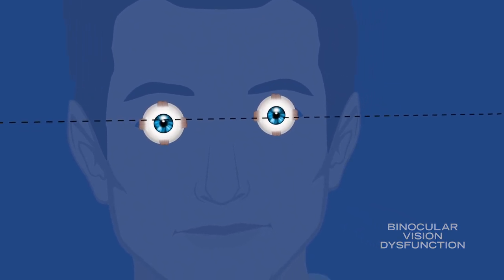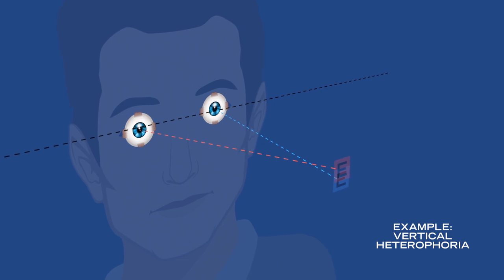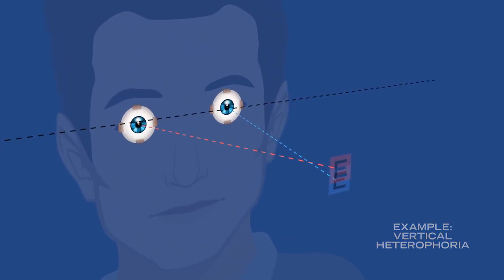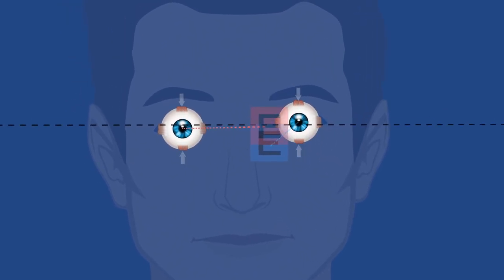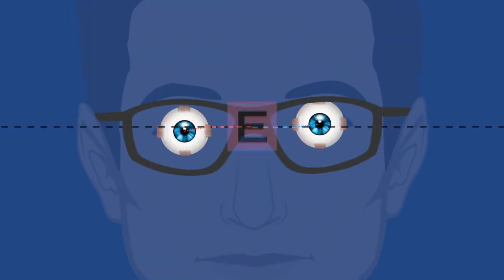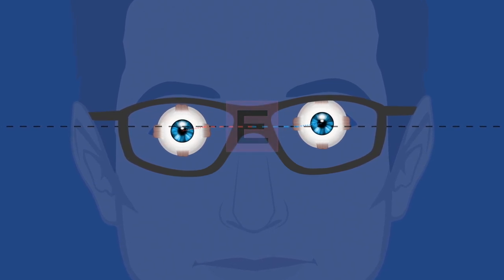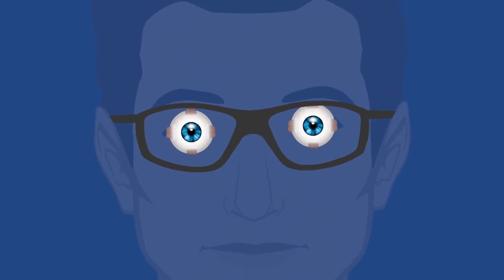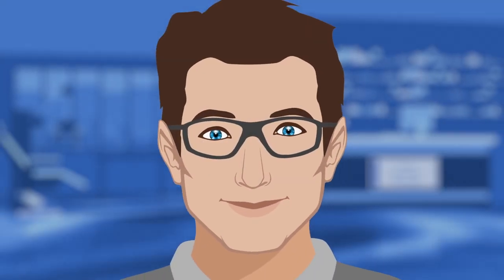Vertical Heterophoria (Binocular Vision Dysfunction) Animation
Headaches? Dizziness? Nausea? Reading Challenges? ADHD?
It could be your eyes.
Vision Specialists of Michigan has been pioneering the work of NeuroVisual Medicine since the early 2000s, helping over 15,000 patients with the symptoms of Binocular Vision Dysfunction.

to take our BVD Questionnaire to see if BVD might be the source of your symptoms.